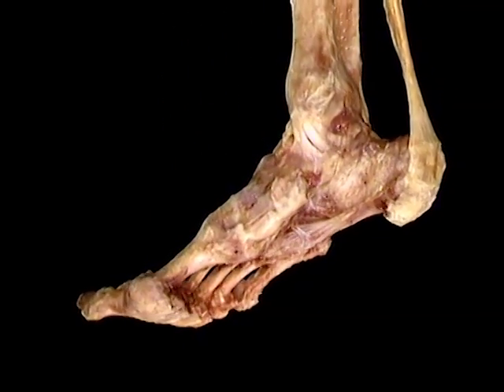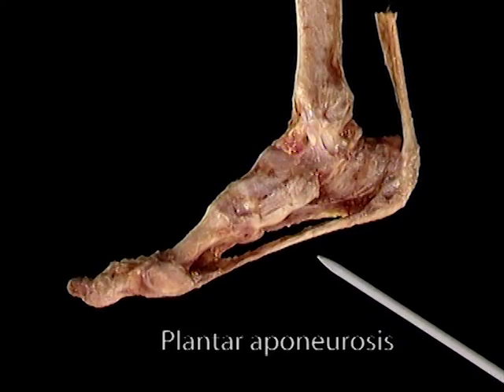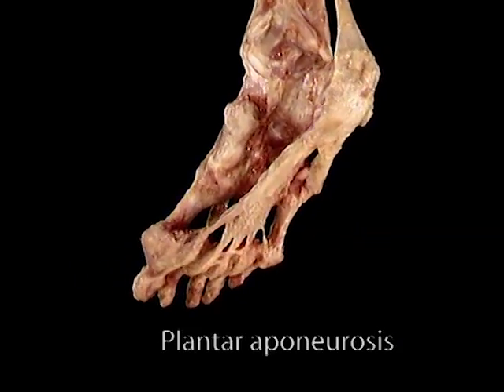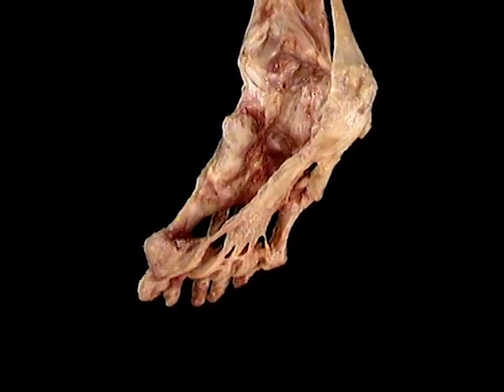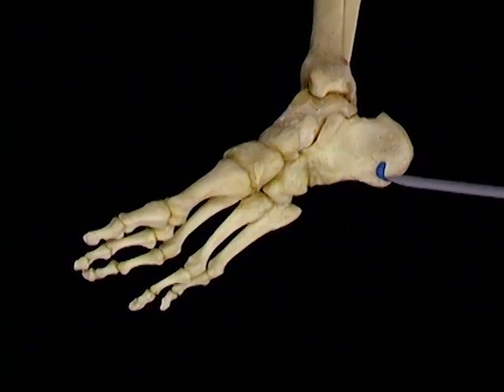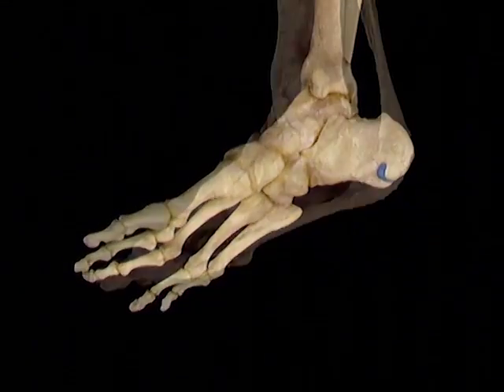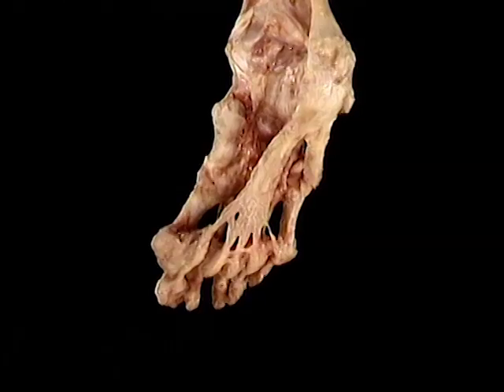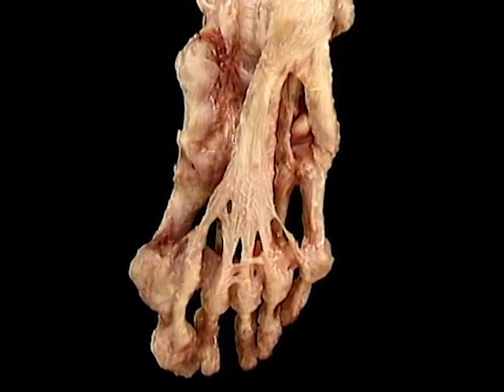Acland's Video Atlas of Human Anatomy: Plantar Fascia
AclandAnatomy.com presents human anatomical specimens in real-life 3D. The authoritative collection of videos from Dr. Robert D. Acland is now available in a completely re-mastered and re-digitized, convenient online format--featuring 330 short clips with accompanying narration, anytime/anywhere access ideal for mobile devices and tablets, and optimal search and discoverability. New Q&A and new Inner Ear videos round out the offering for educators, students, and professionals involved in the teaching and (re)learning of anatomy.

From Volume 2, The Lower Extremity: The Foot, this clip demonstrates the "impressive structure that supports the arch of the foot—the plantar aponeurosis. The plantar aponeurosis is a massive sheet of tendon-like tissue that runs the whole length of the foot. It starts here on the calcaneus. It fans out as it runs forward. As it approaches the MP joints, the plantar aponeurosis splits into five divisions."